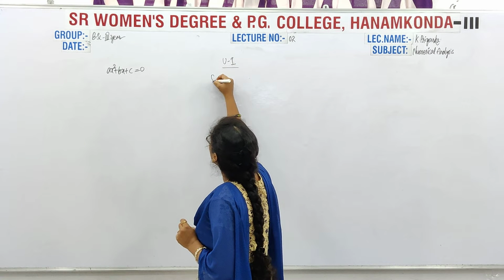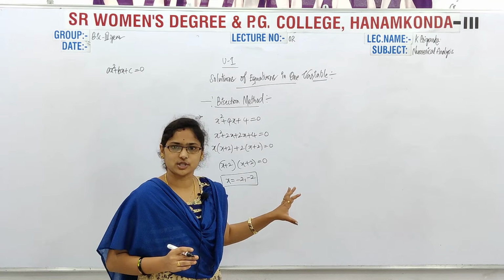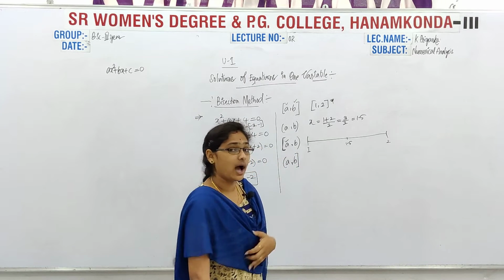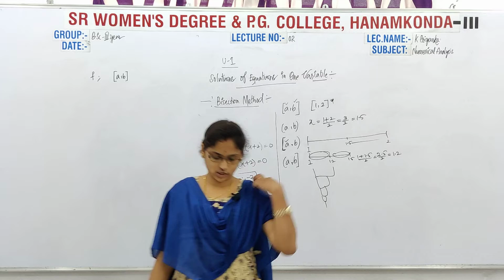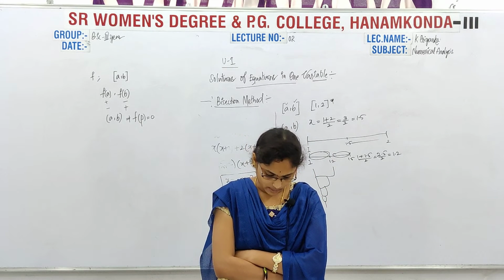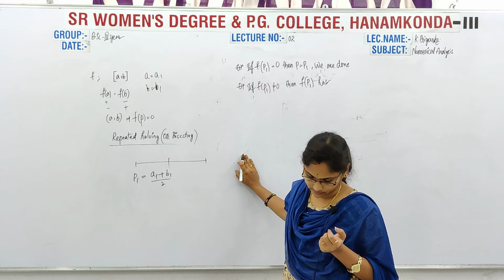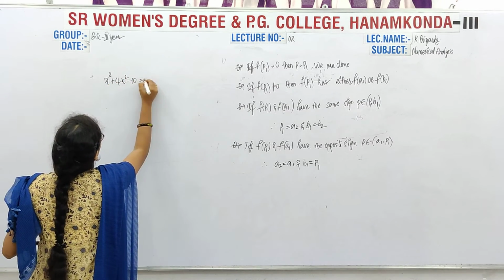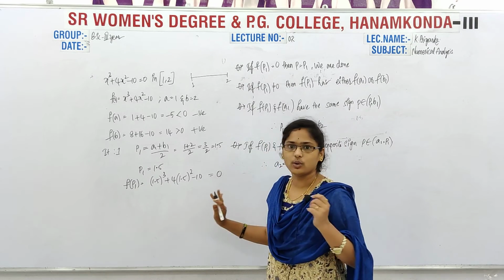Lecture on Numerical Analysis By Priyanka K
BSC(M)- III, Sem-6 ,Unit – I, Solutions of one variable equations